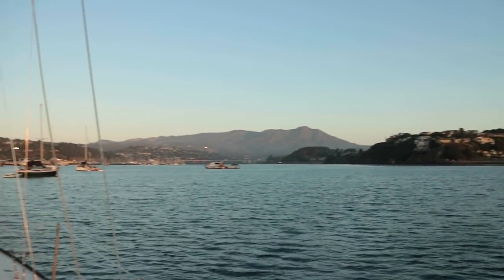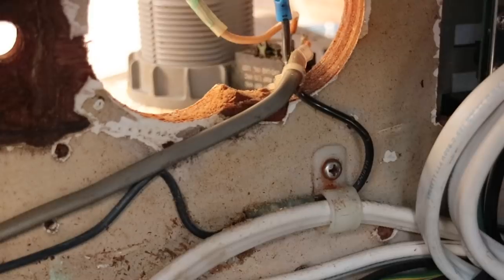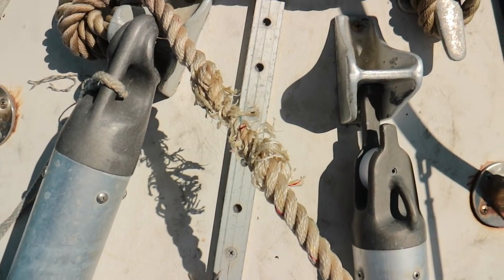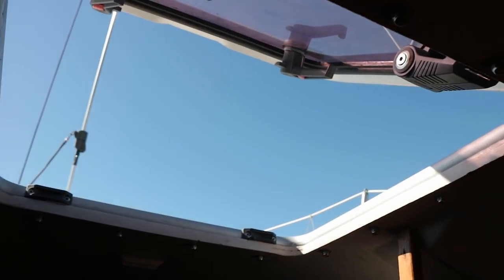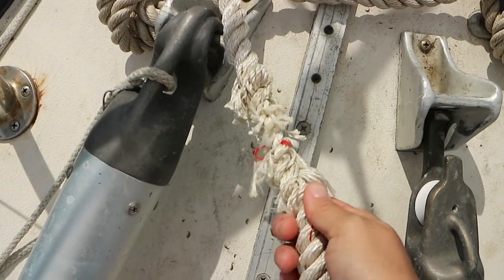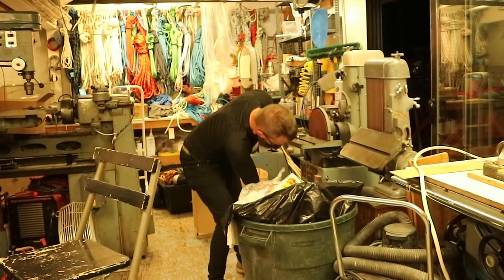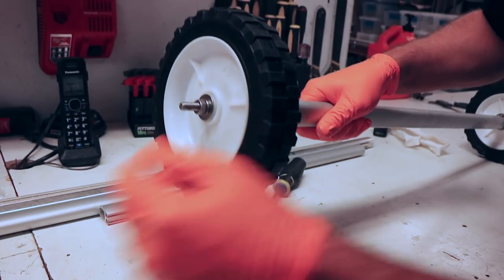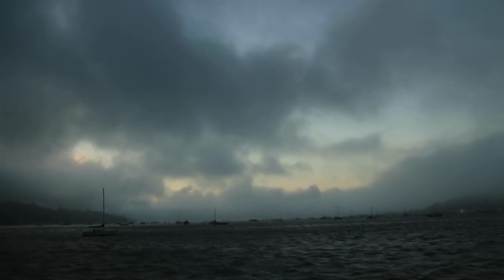Solo Sailboat Living in San Francisco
I travel alone to San Francisco to pick up parts for our boat in Mexico. Livingaboard in the the Bay is not easy, but my friends are here to help me out.

Take a Peek at Our Wishlist: